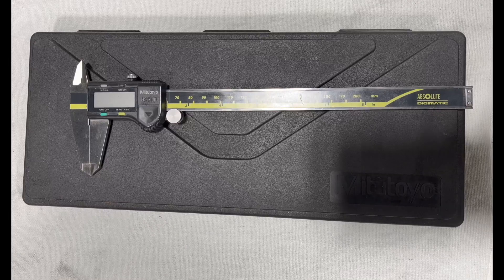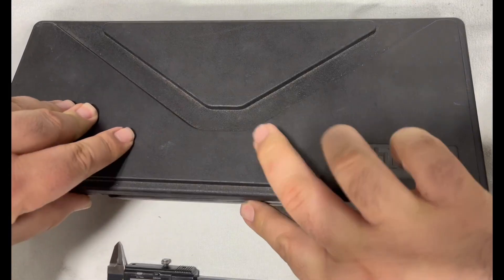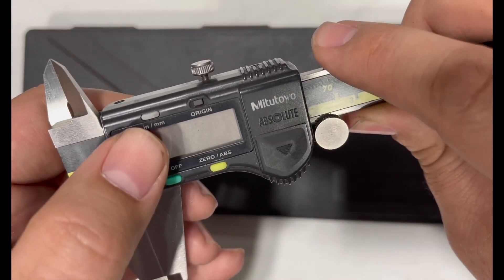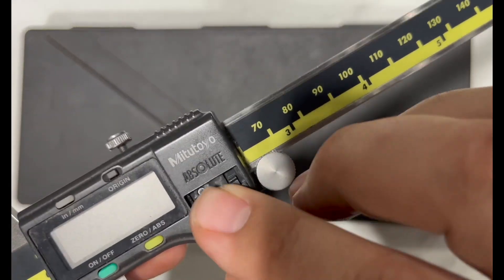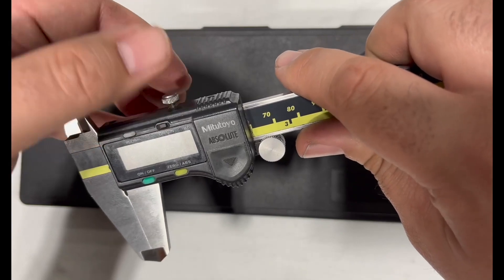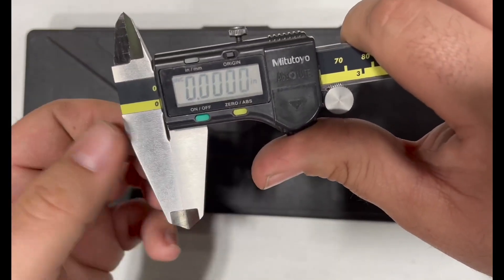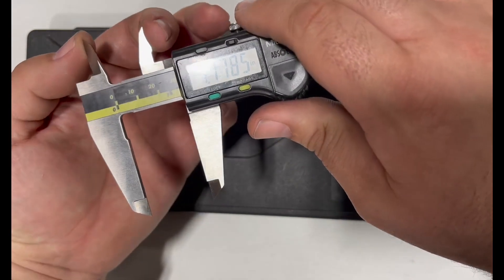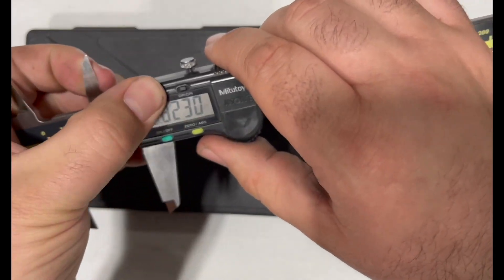Mitutoyo 500 197 30 Advanced Onsite Sensor AOS Absolute Scale Digital Caliper Review